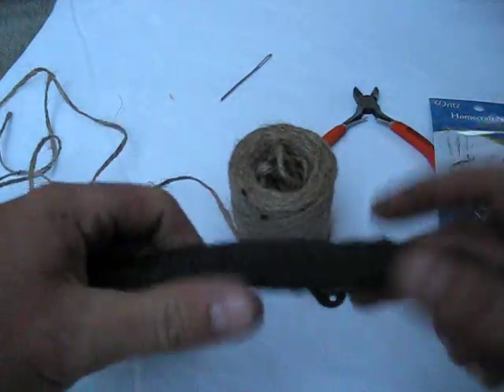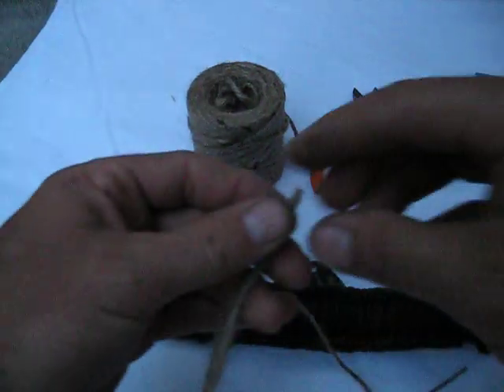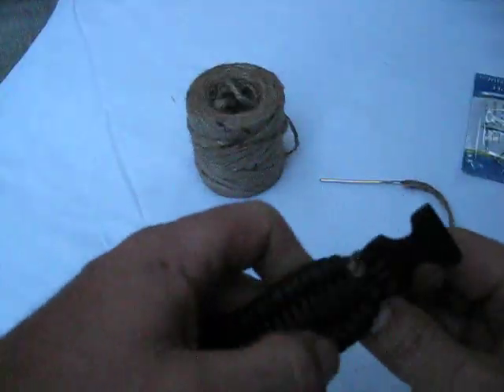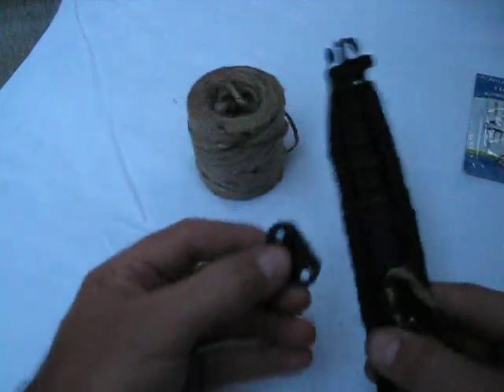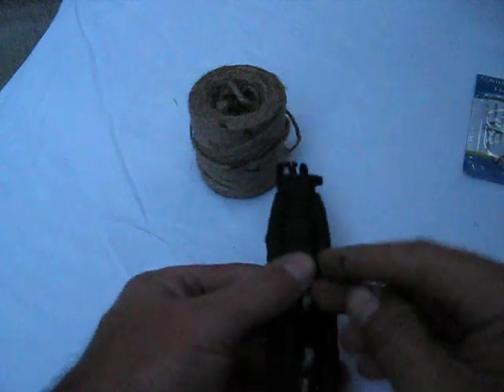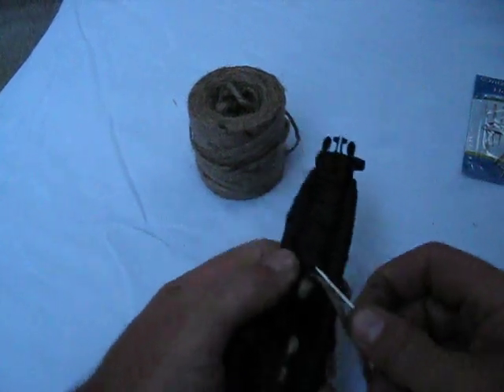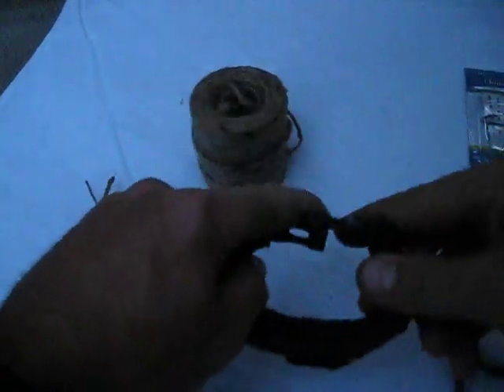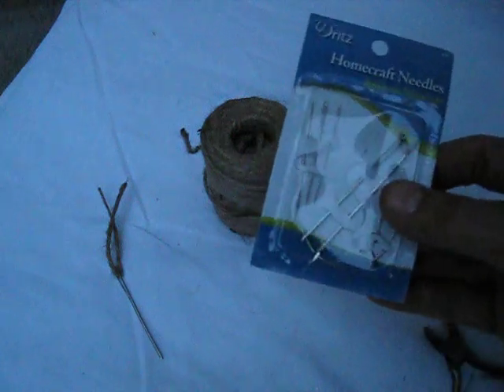True Survival Bracelet How to reload the Fire aspect!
In this video i show how to reload the Fire aspect of the True Survival Bracelet. I also show the Jute and needle i use to reload it.